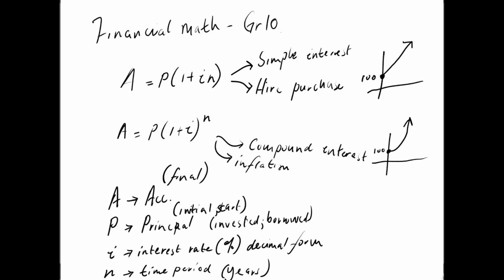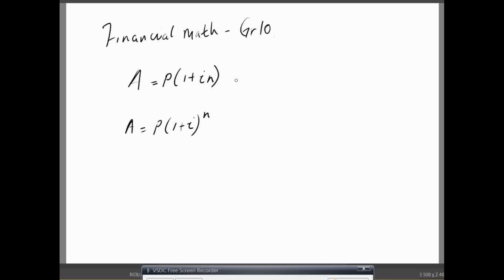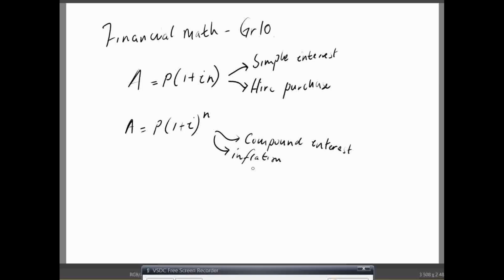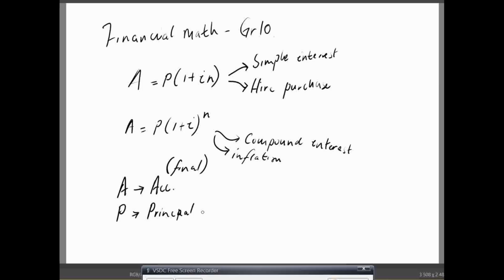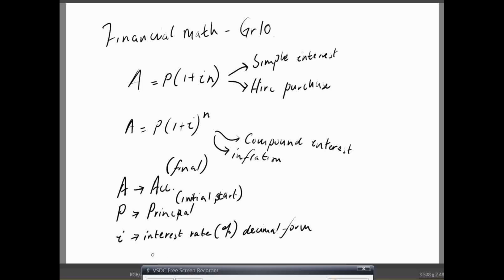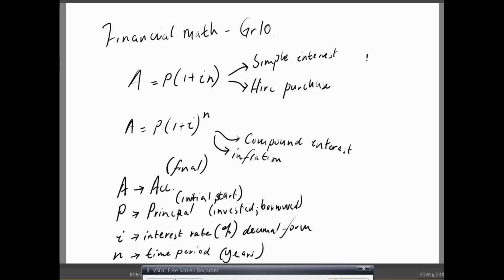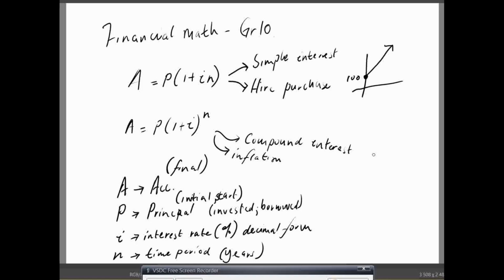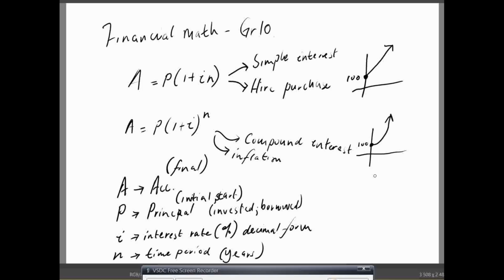grade 10 - financial math - intro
financial math introduction